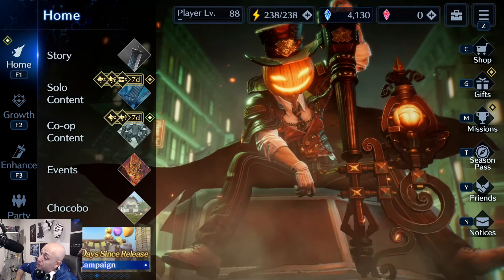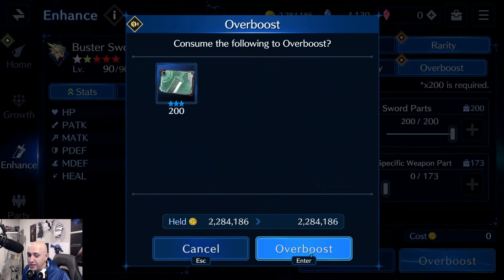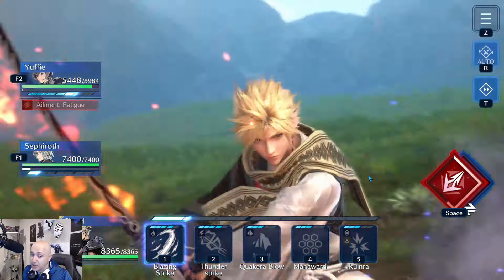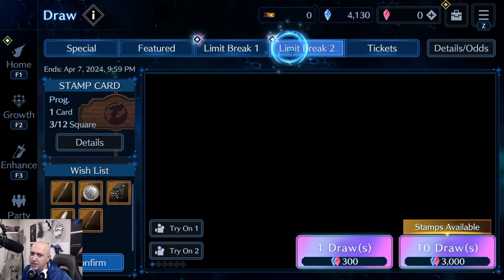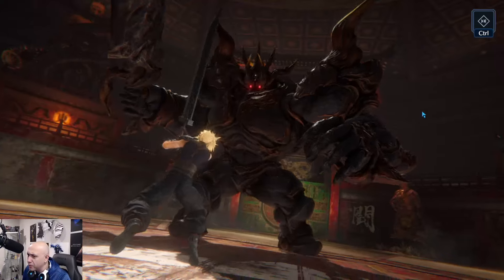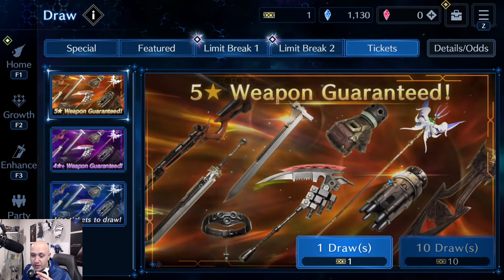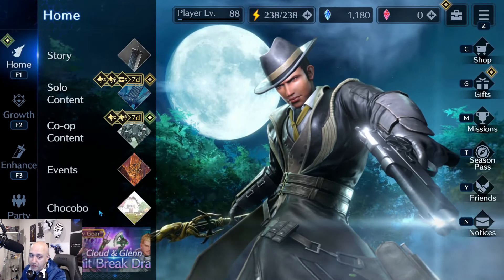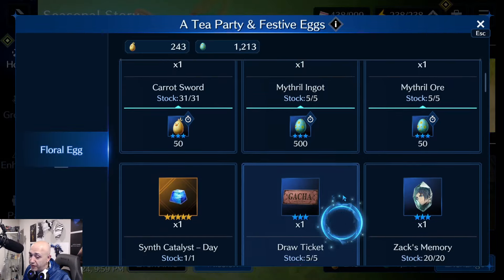[FF7 Ever Crisis] - New Cetra Tower floors coming? Buster sword copy & Summons! I am so close!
Hey guys,

new Buster Sword copy and some rumblings about new floors dropping soon & more!

so there has been some rumn